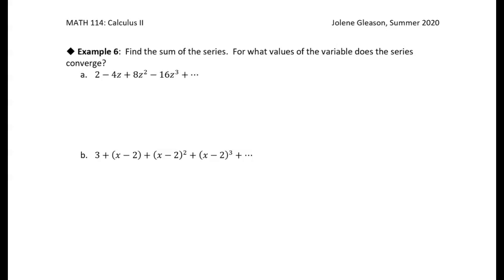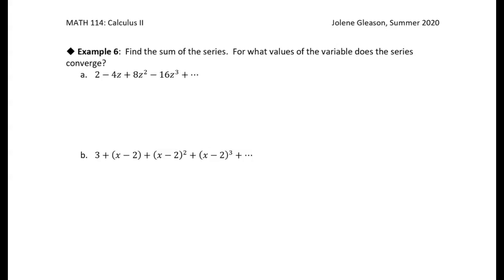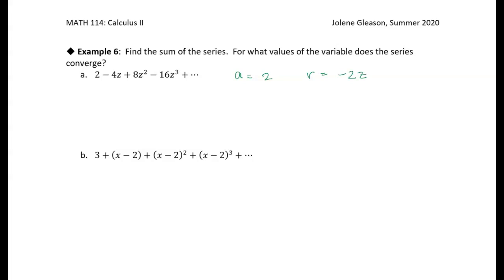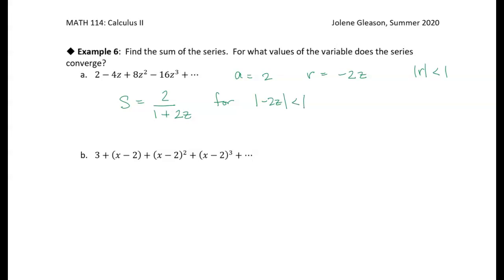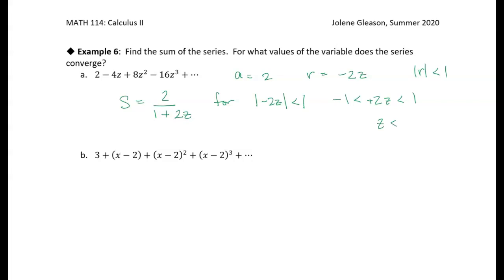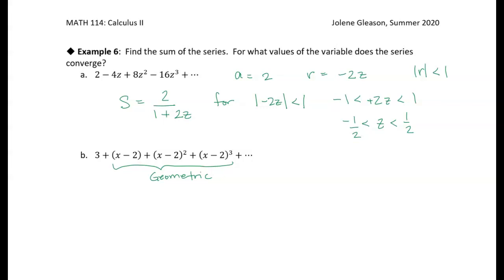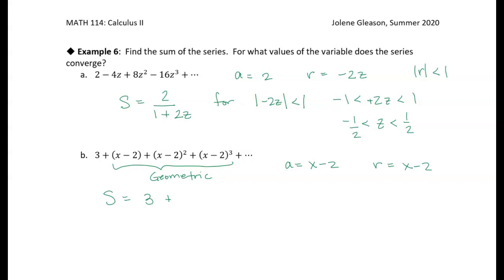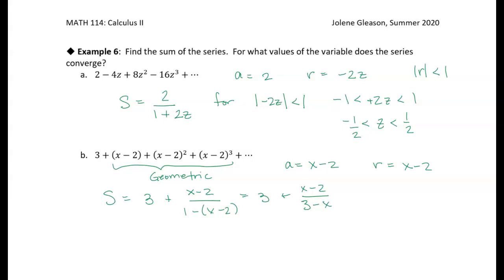9.2-9.3 Geometric Series and Series Convergence: Example 6